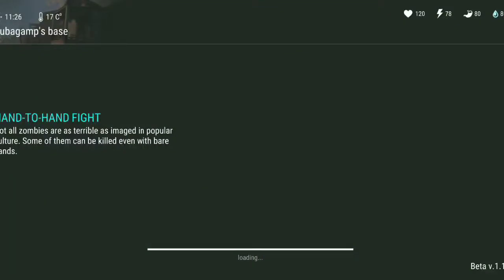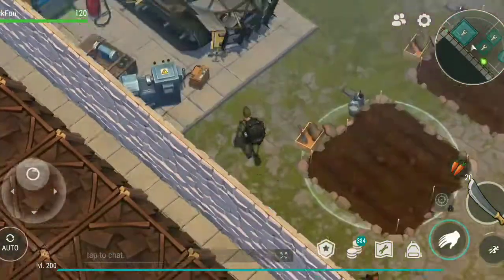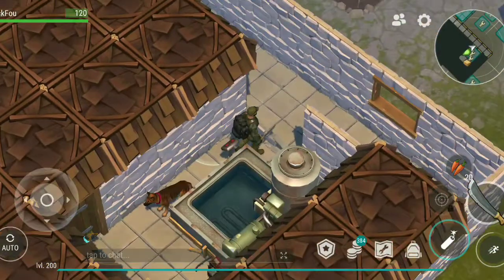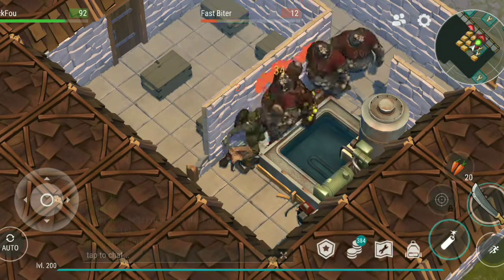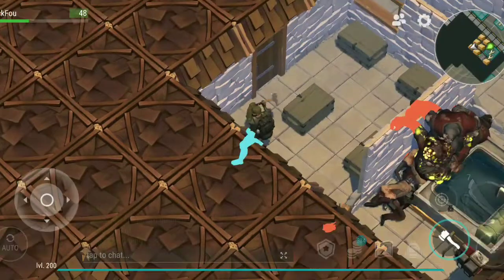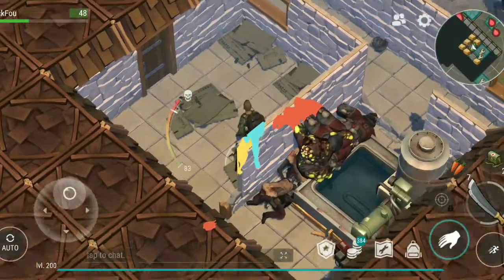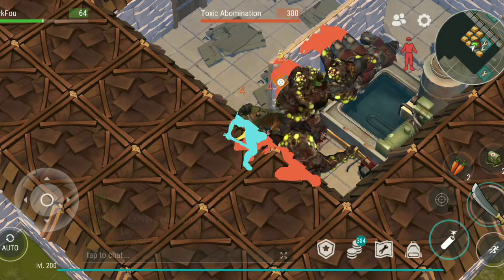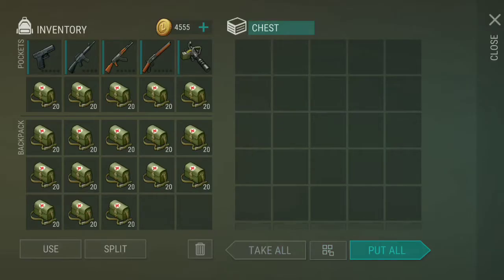LDOE Raid Bubagamp v 1.14.4